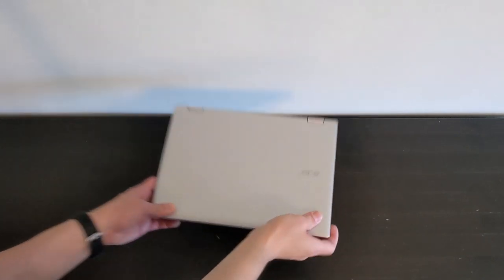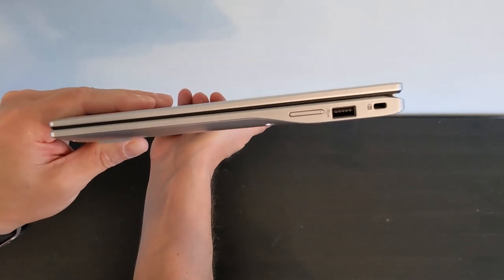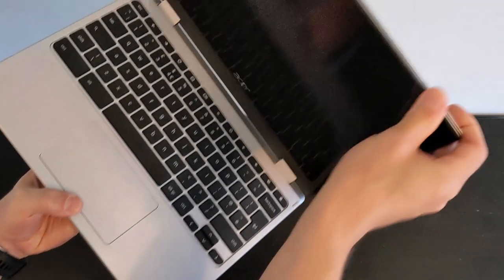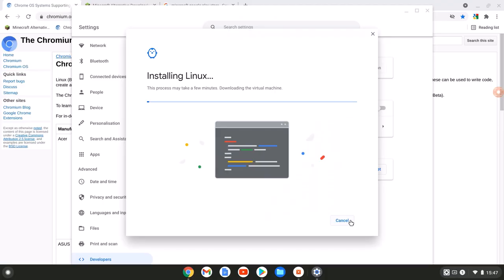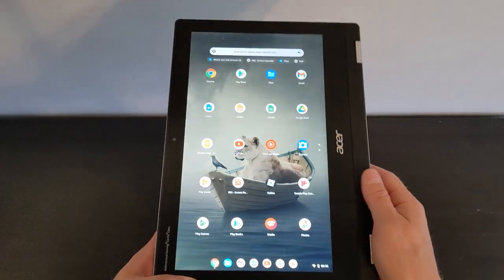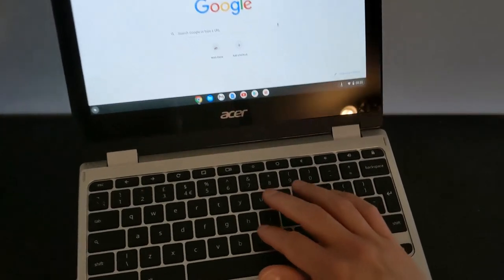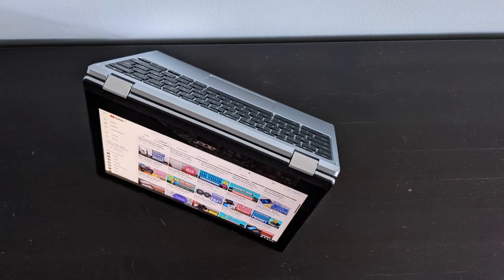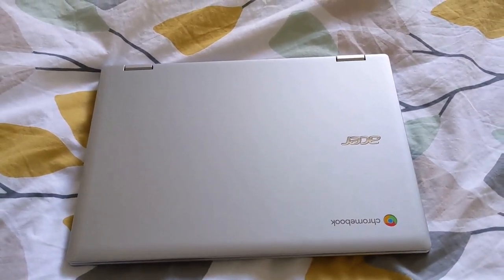Acer Chromebook Spin 311 - Convertible 2-in-1: 1 Year Ownership Review (CP311-3H / NX.HUVEK.001)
* UPDATE 02 * (February 2024) - Since updating to ChromeOS build v121 it seems the Acer 311 with the MT8183 processor as I have here is now running 64 bit ChromeOS rather than the original 32 bit ChromeOS it was running.

* UPDATE 01 * (September 2023) - Since publishing this video, Google have increased the AUE date (the date up to which the Chromebook receives ChromeOS feature and security updates) to June 2030. AUE date video

The particular model in the video is the CP311-3H NX.HUVEK.001 with the MediaTek MT8183 processor, 4GB RAM, 32GB storage, touchscreen and Google Updates through to June 2028 (AUE).  See 'Update' note above, it's now June 2030.

Plus see the comparison video of this Acer Spin 311 against the mentioned Lenovo Flex 3i to see their main differences

Timestamps:

00:00 Connectivity / Ports / Build / Weight / Spec.
01:06 Battery Life
01:21 Gaming - Roblox / Minecraft
01:46 Size + Convertible 2-in-1 Options inc. Tablet Mode
02:32 Keyboard & Trackpad
02:52 Touchscreen / Screen Spec.
03:07 Google Chrome OS Updates (AUE)
03:22 Buying Advice / Pricing
03:38 Alternative Chromebook Option